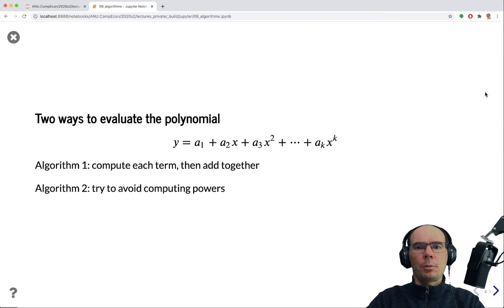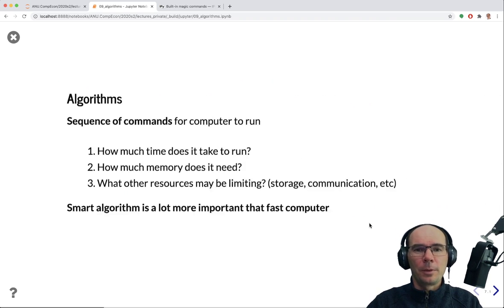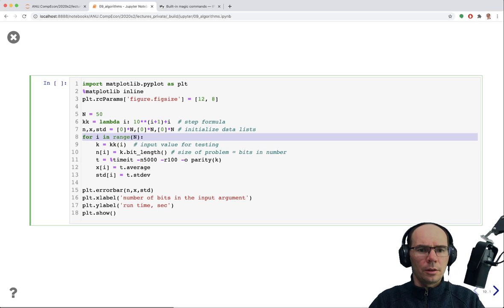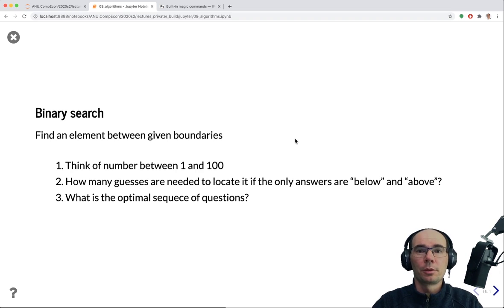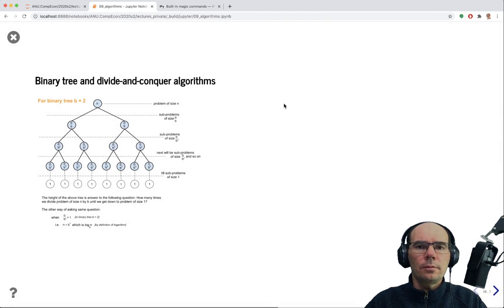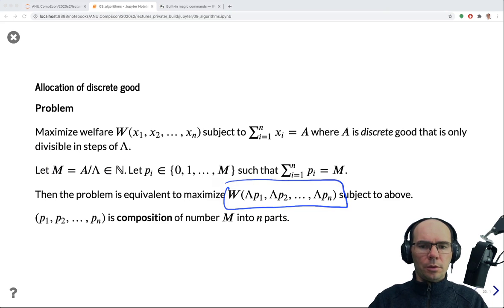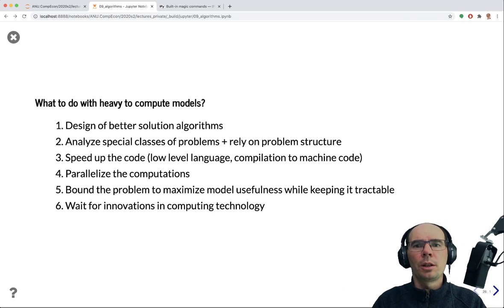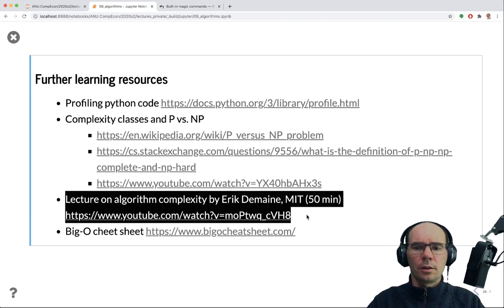CompEcon #9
Algorithms and complexity. Timing of Python code. Runtime order of growth. Complexity classes. P vs NP.